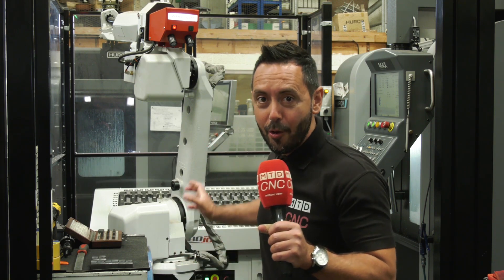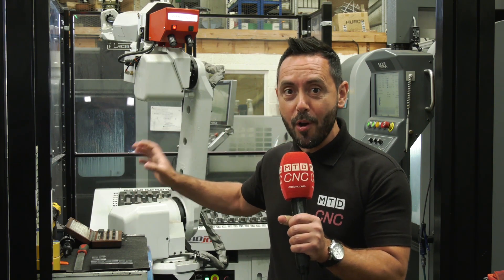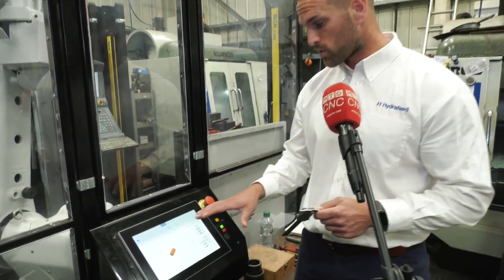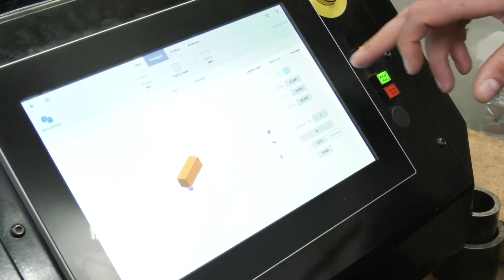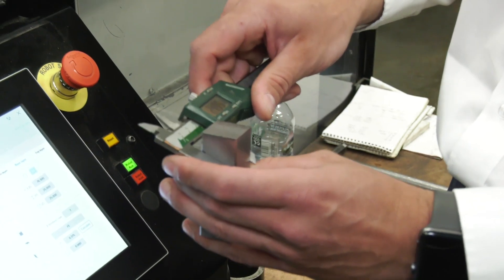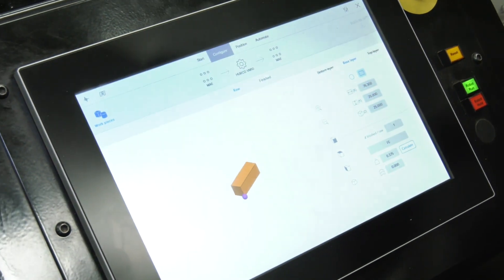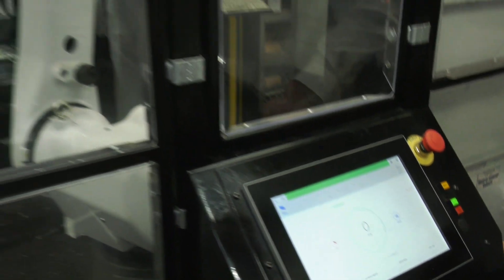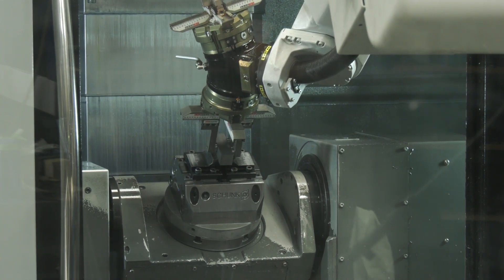How Simple It Can Be To Automate Your 5th Axis Machine!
Ashley Page from Hydrafeed UK demonstrates how easy and fast it can be to program and set-up the RoboJob Mill-Assist on a 5th axis machine.